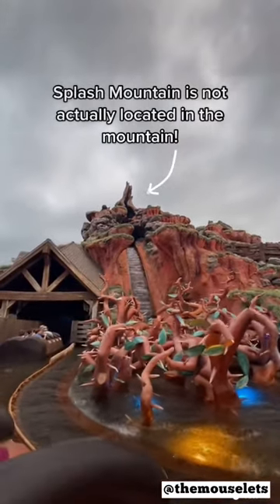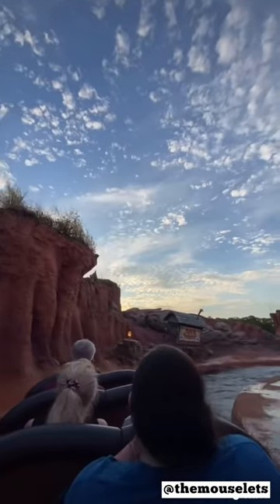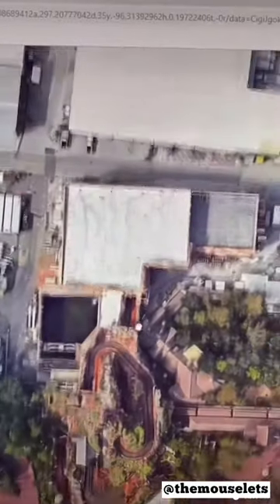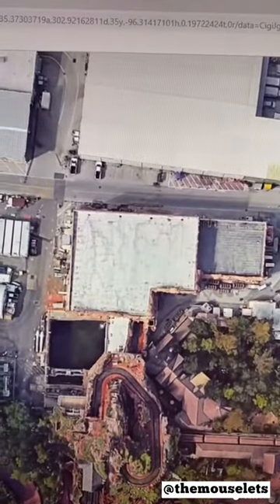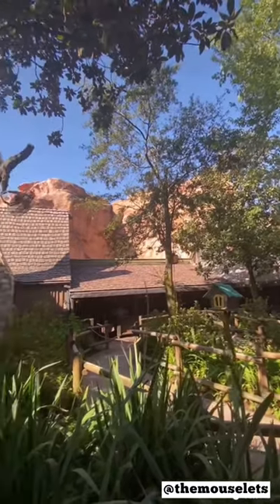Did You Know Splash Mountain Isn’t Located In A Mountain? | Revealing Disney Secrets